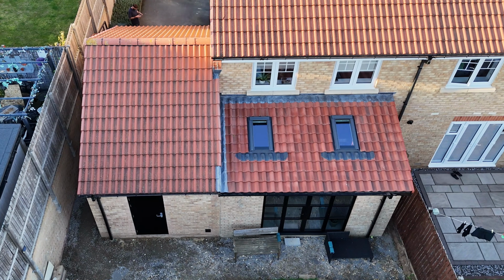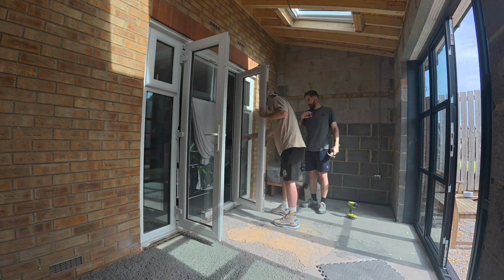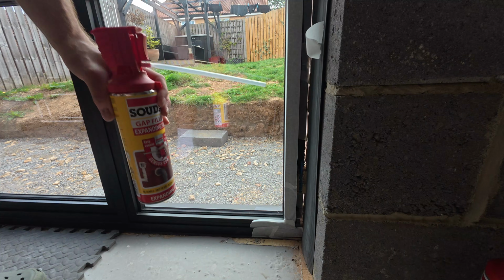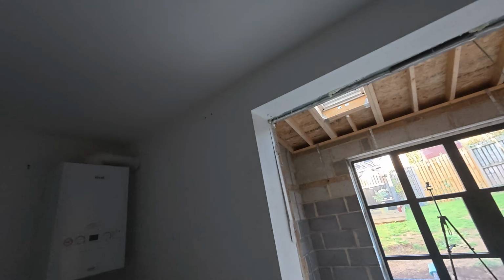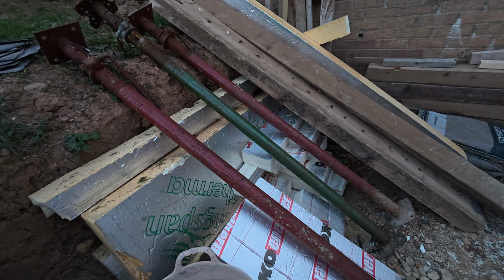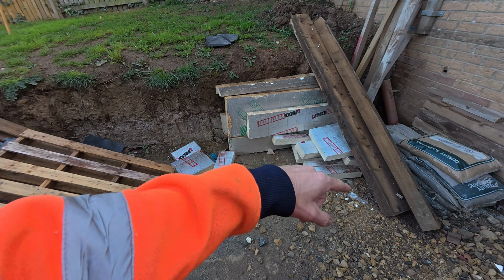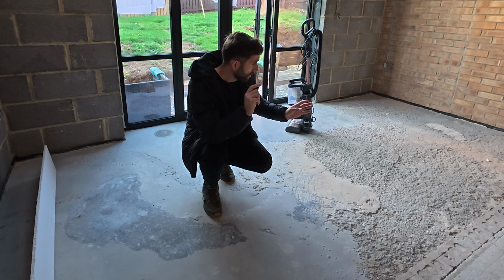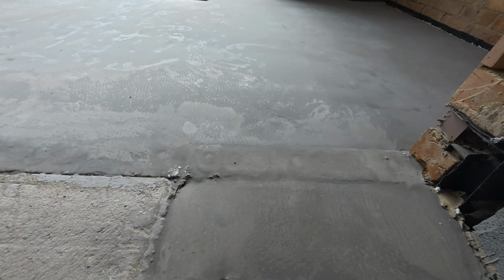A PRODUCTIVE EPISODE & A RECAP TO WHERE IT ALL BEGAN! EP16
LINK TO FULL VIDEO BELOW

ALSO THE FOLLOW UP VIDEO 4 WEEKS LATER

PEACE